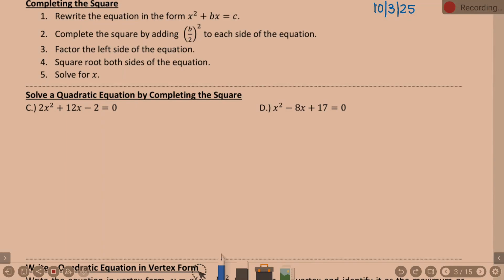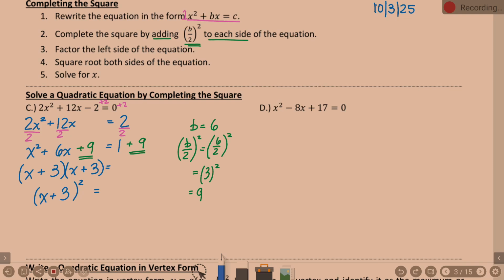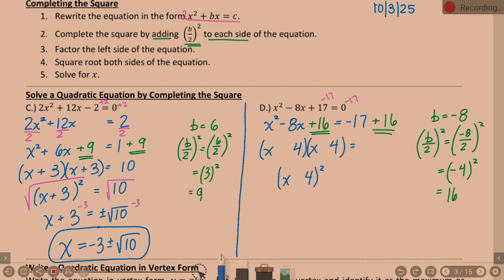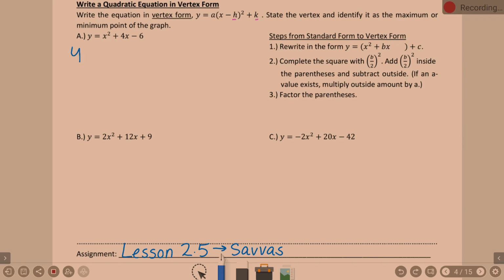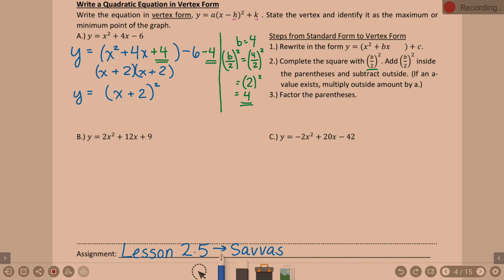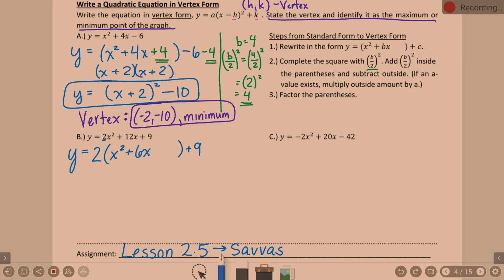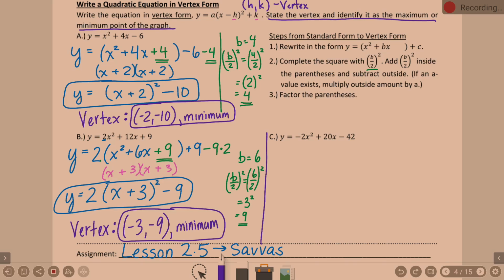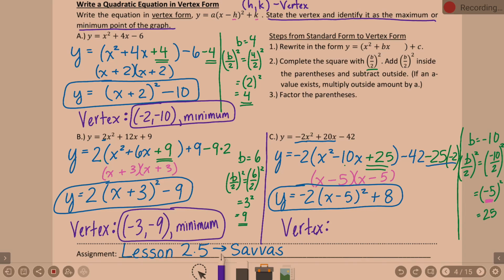A2 Lesson 2 5 Day 2